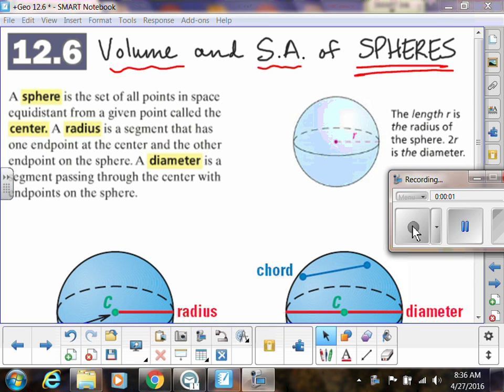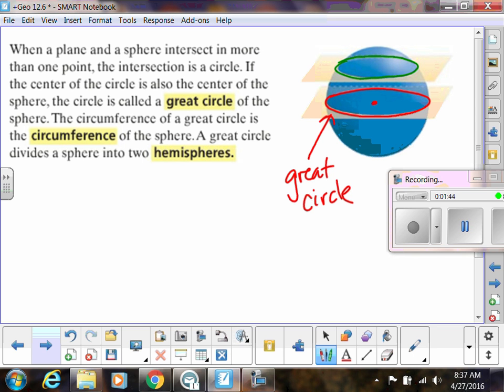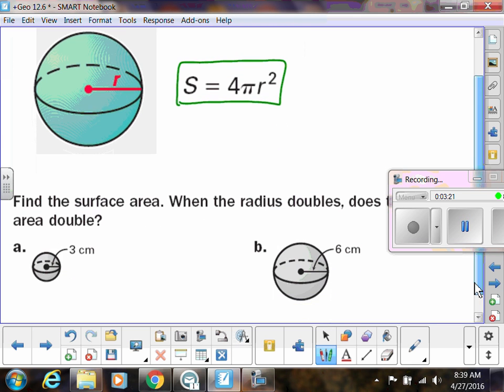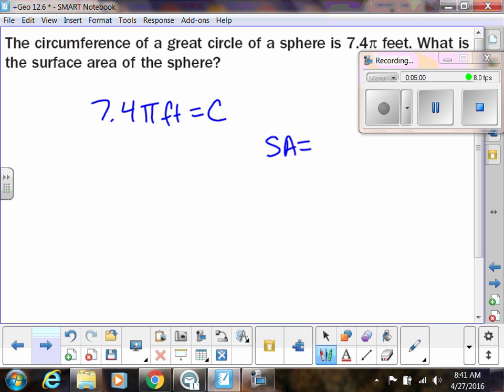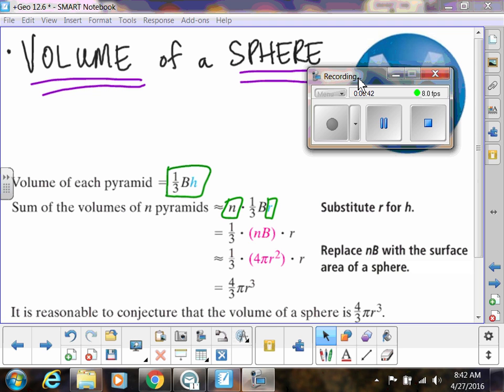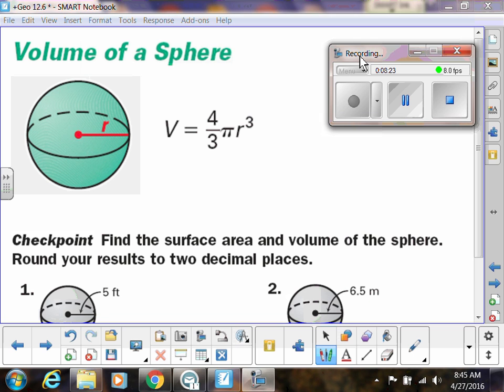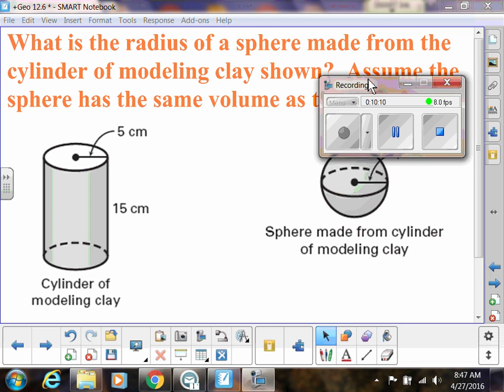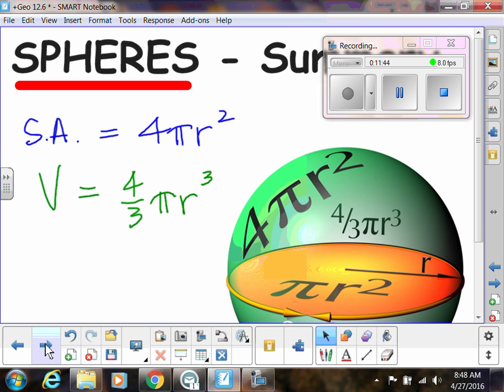Volume and Surface Area of Spheres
Shows how the formulas of volume and surface area of spheres are derived and used in problems.